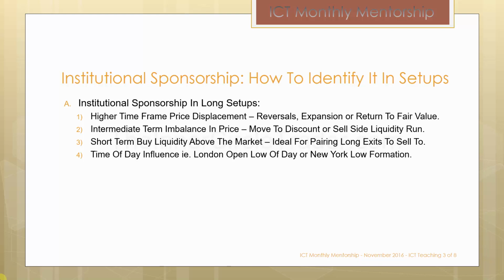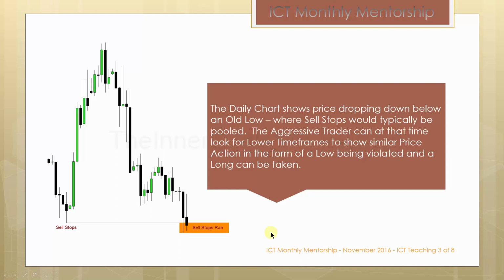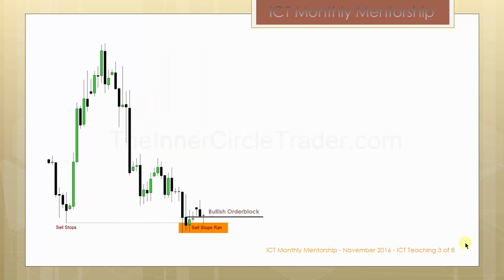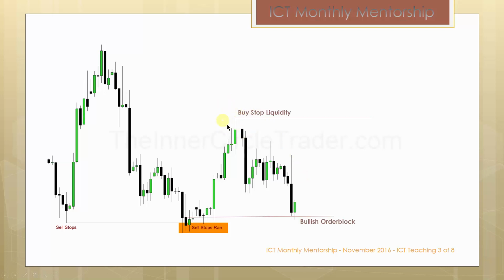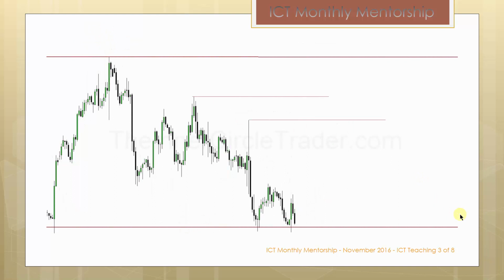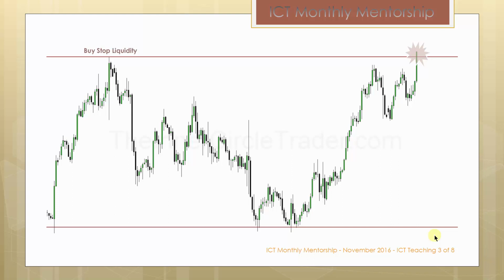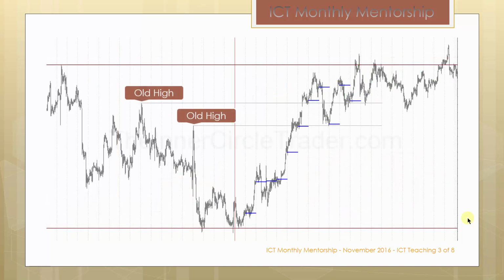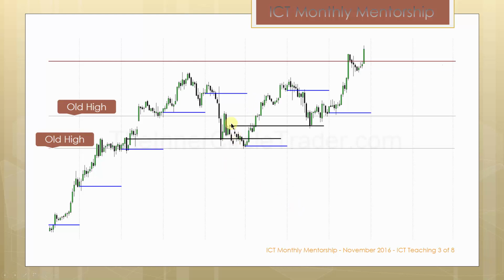3 Institutional Sponsorship